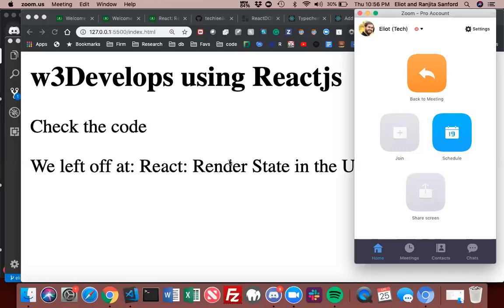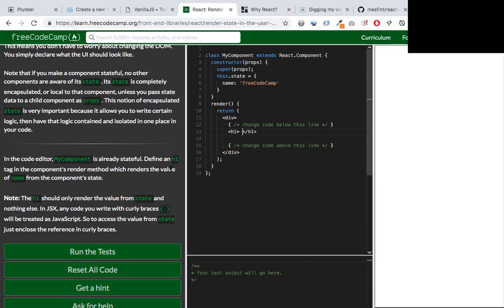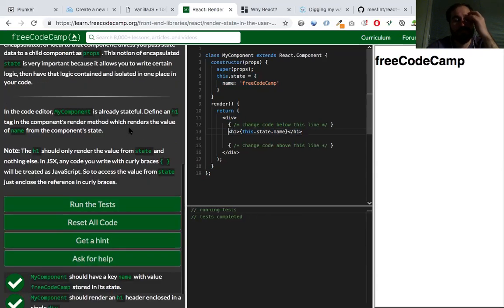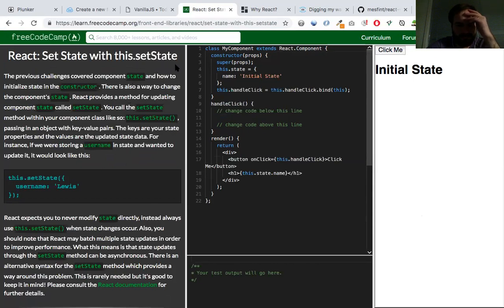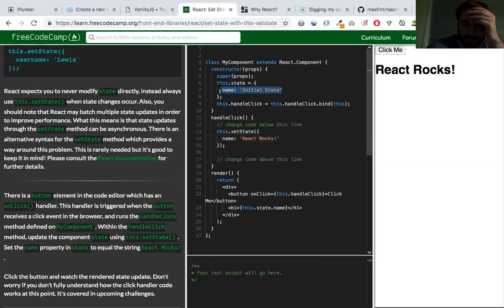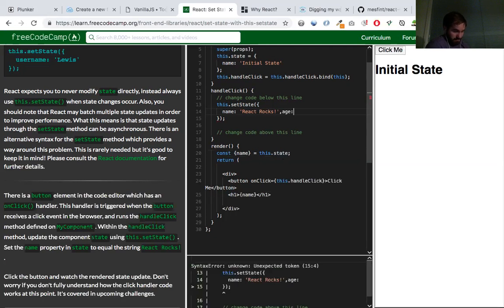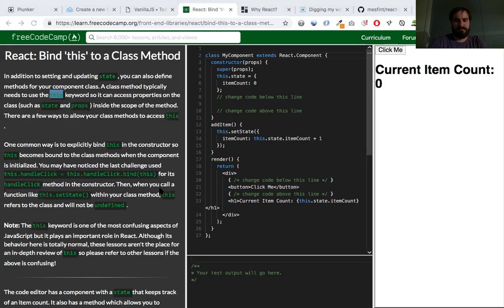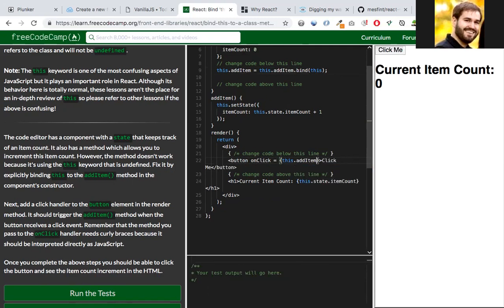Front End DAY 6 | React Study Group